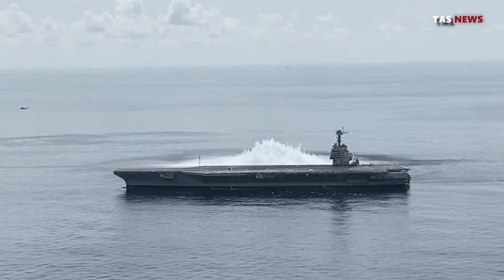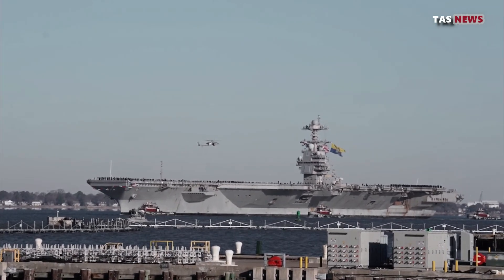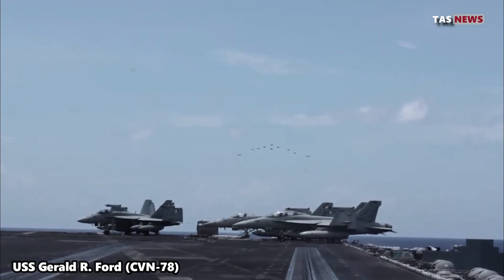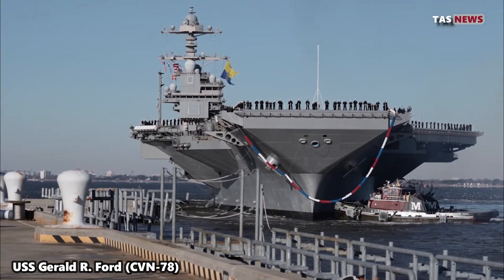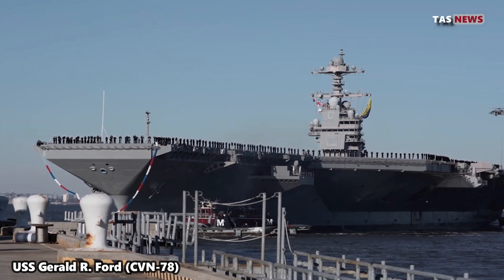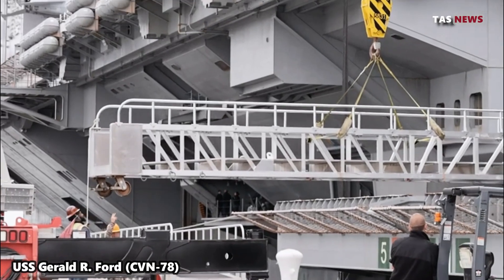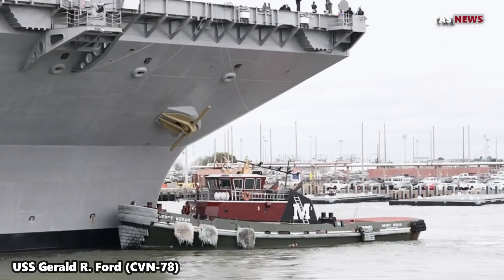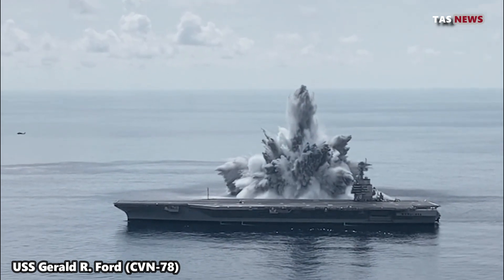Costing 13.3 Billion Dollars - this is the Largest and Most Advanced Aircraft Carrier in the World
An aircraft carrier is a type of warship that functions as a mobile air base at sea. The ship has a large flight deck and facilities for transporting, launching and landing aircraft. Aircraft carriers allow navies to project air power to locations far from land bases.

Aircraft carriers function in a variety of roles, including combat operations, maritime patrol, humanitarian support, and evacuation. They enable navies to conduct air operations anywhere in the world without relying on land bases.
In this video we will discuss one of the largest and most sophisticated aircraft carriers in the world, namely the USS Gerald R. Ford belonging to the United States.